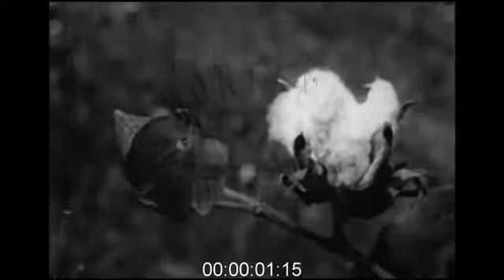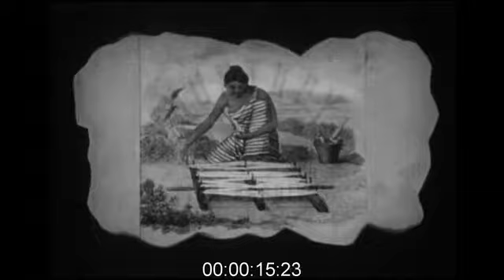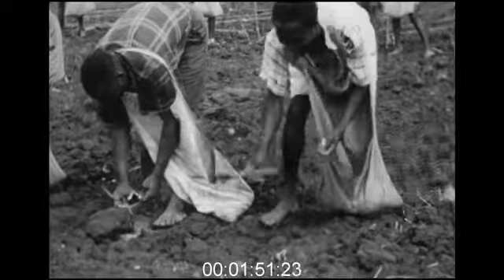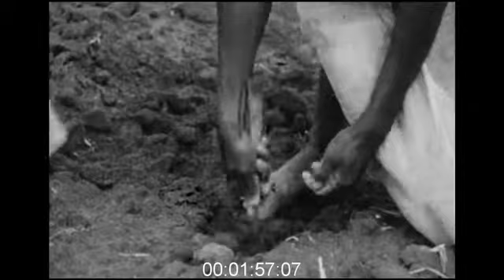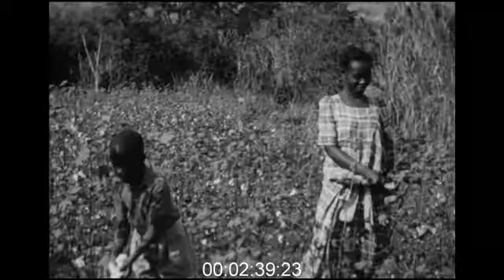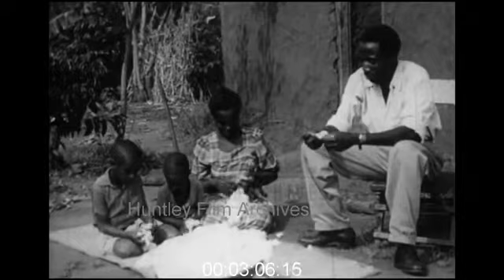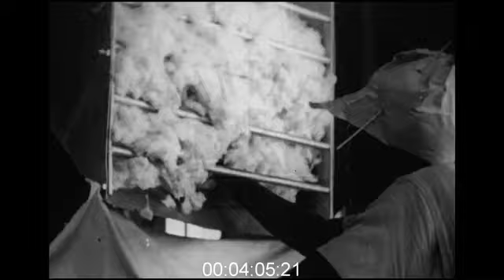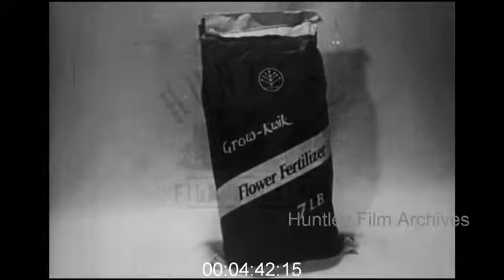Cotton Production in Uganda, 1950s - Film 1000393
This film is available to license from our website at Huntley Film Archives, by searching for film 1000393 in our Film # search bar:

Cotton production in Uganda Africa 1950's and its cotton manufacture into cloth in Lancashire mills UK.
Close up view of fluffy buds on cotton plants. Stills of sketches depicting how cotton has been used in ancient Egypt and India. A baby is wrapped in a cotton blanket in its basket. Close up of tractor tyres and shoes on the ground. A man carries a tent bag through a camping site. Mill with thread being spun. Black and white women in a row walk towards the camera. They are wearing cotton dresses fashionable in 1950s. World map with cotton growing areas marked. Africa map with Uganda marked. A cotton crop. Local people in tribal dress sit cross legged on the ground working animal hides, leathers. Workers hammering tree bark to create a pliable fabric. Planting cotton seeds by hand. Thinning young shoots by hand. Flower on a cotton plant. A closed bulb. An open bulb with fluffy contents. Field of cotton. Black workers pick cotton. A little boy puts a handful of cotton in a large bowl. Women picking cotton. Woman carries a container of harvested cotton on her head. Sorting cotton; a family sit outside their hut sorting by hand. A sack of cotton is weighed. Man makes notes in his book. Pile of sacks are moved. Sacks are untied on the back of a truck and unloaded at the ginnery. Factory floor of the ginnery. Close up of seeds attached to the fluffy cotton fibre. Machine that does ginning. The separated seeds in a sack. Glass bottle of oil sitting on a table cloth. Block of margarine in a glass dish. Cow with flies on its face. Sack of fertiliser. Cotton coming out of the ginning machine. A black worker dumps armfuls of ginned cotton into a pile. Panning view across Kampala skyline. View of Lint Marketing Board offices. Cotton sample is unwrapped. Inspection and quality grading. Fibre length checked. Cotton auction, buyers bidding and auctioneer hits his hammer. Trucks fully laden leaving a factory. Barge transport on a river. View of cargo and people aboard the barge. Railway head. Cranes move cargo. Rail carts being loaded. Freight train travelling through the countryside. Cotton testing and research. Pest infected bulb is opened to reveal a grub. Test crop being planted by hand. Machine planting. Truck transporting cotton with a lone man sitting on top of the cargo. Barge on river. Train. Freight train filmed from track level as it passes the camera. View overlooking Mombasa port, Kenya. View looking up at a crane as it hoists bags of cotton. Side of a ship State of Bombay. Bales are lowered into the hull of a ship. Dockside views of ships leaving dock. Uganda. People cycle along a tarmac road past some houses. Views of new housing, a clinic or rural hospital and a school building. Children in playground. A group of young school girls run towards the camera in their simple dress uniforms. Lancashire England and a view over mills. Inside a cotton mill, women supervising machinery weaving cotton. Close up views of looms at work. Man inspects a patterned fabric coming off a loom. Examples of woven fabrics with different patterns. An artist is hand painting fabric. Models on the cat walk at a fashion show wearing a smart coat and hat and a ball gown. Models wearing a highly patterned summer frocks and evening wear. Overhead view of a model in a bridal gown. Final view of a cotton bud that has burst open.

Huntley Film Archives is a film library holding tens of thousands of films.  The large majority of the films are documentaries.  Films cover a wide range of subjects and production dates range from the 1890’s to the 2020’s.  Films may have content or express opinions some may think inappropriate or offensive, but it is not the work of a library to censor educational resources.  Films should be viewed with historical objectivity and within a context relevant to the times in which they were produced